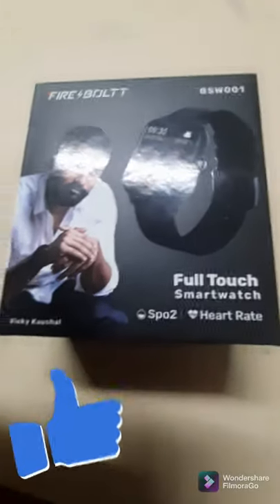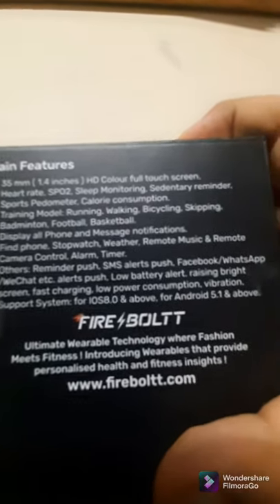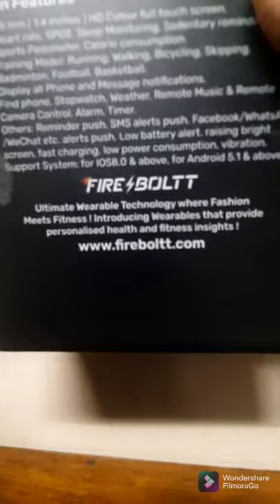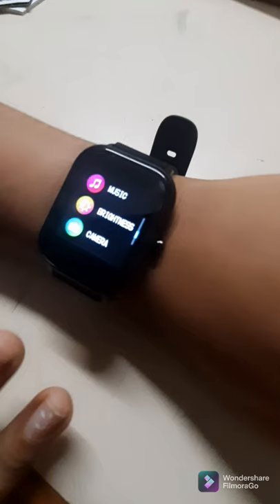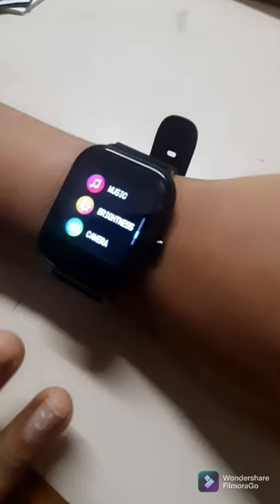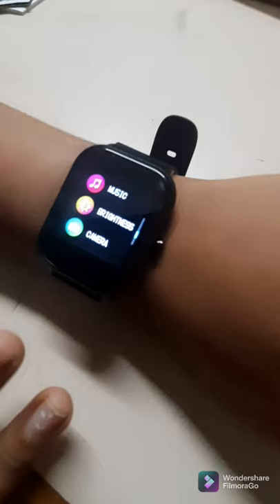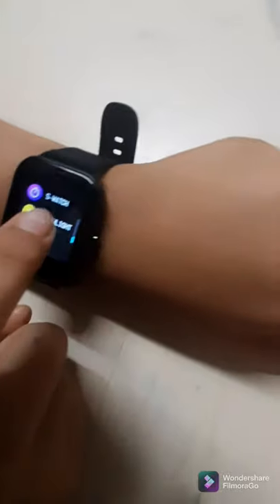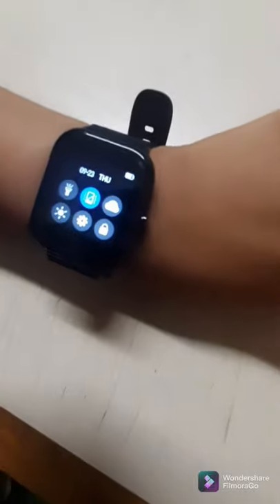BSW001 🔥Fire⚡Boltt Mobile watch⌚ Vlog.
Hey guys! This is my first video 📹of techno vlogs 🦾🤖 So I hope you like it.